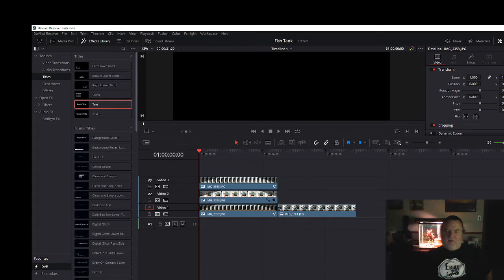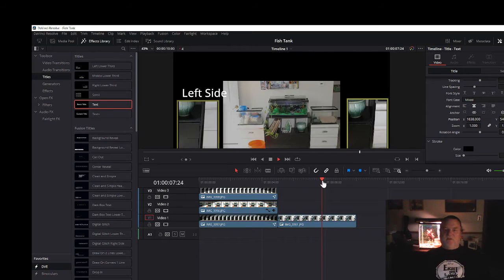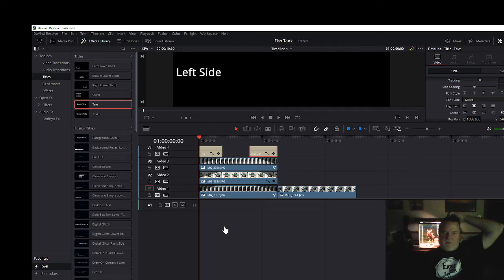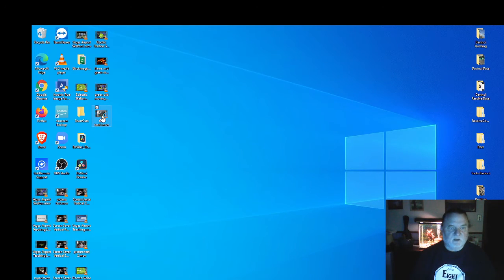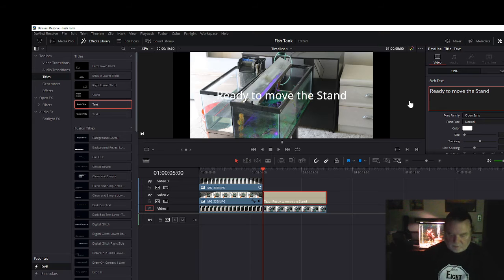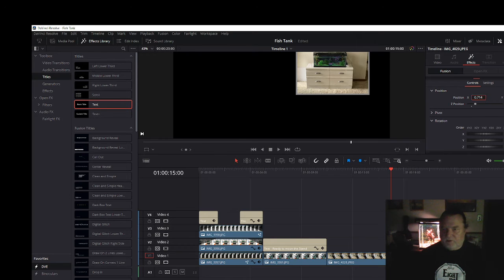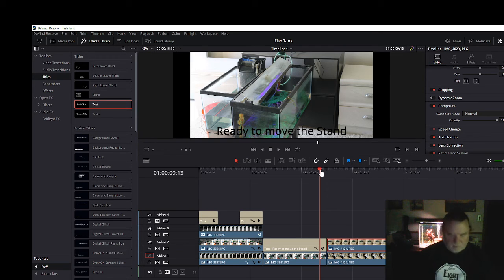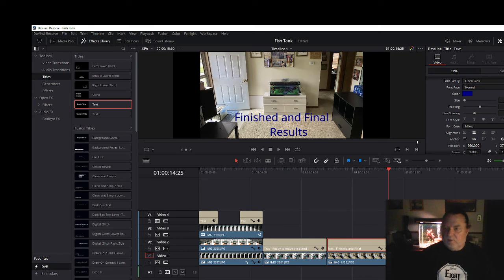Fish Tank Move Edited with Explanation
Recorded version of the editing